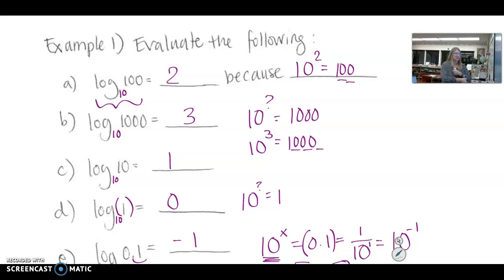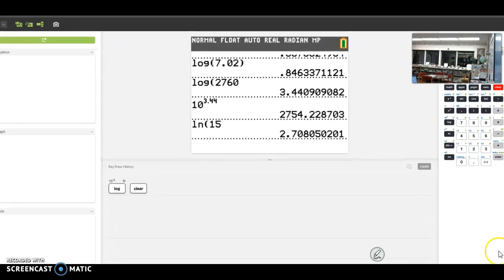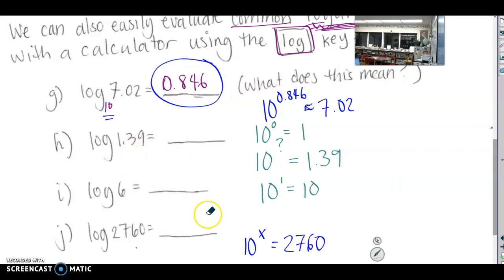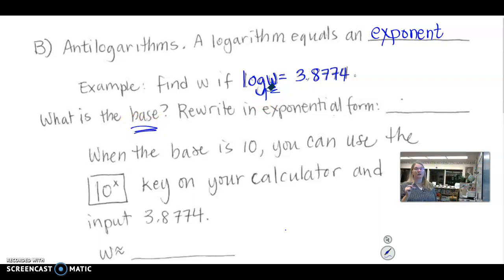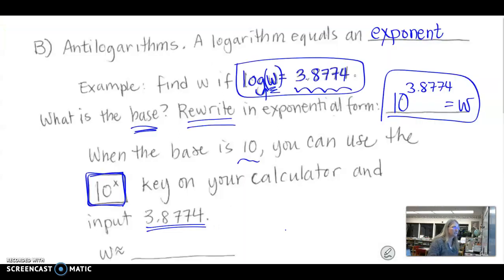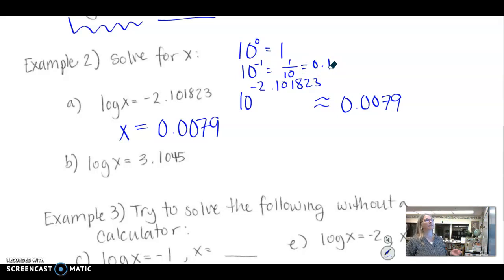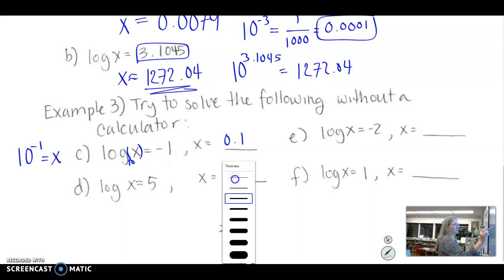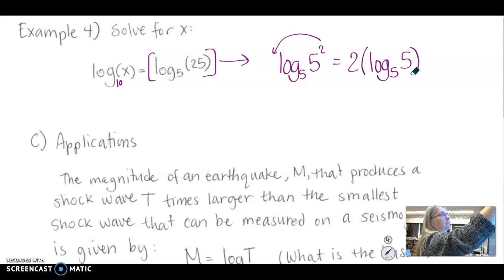13.5 The Common Logarithm